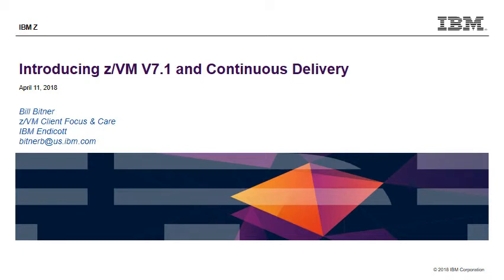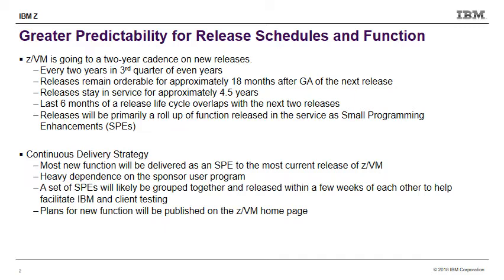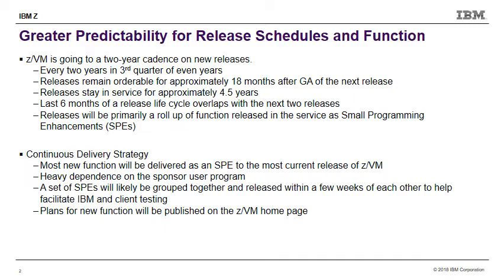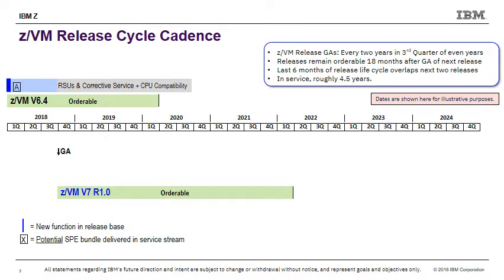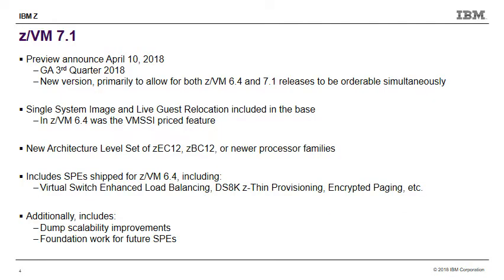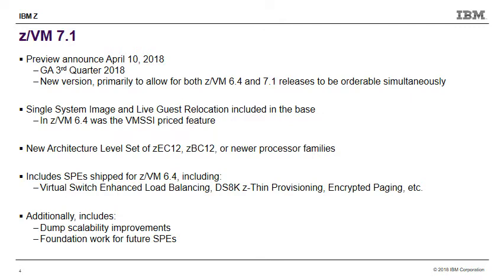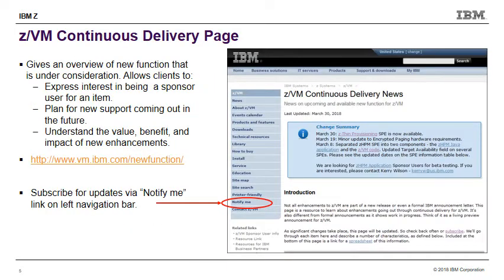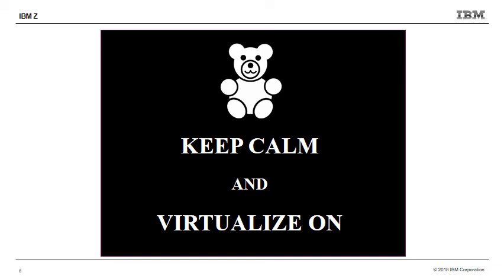z/VM 7.1 Continuous Delivery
Introducing z/VM 7.1 and Continuous Delivery.